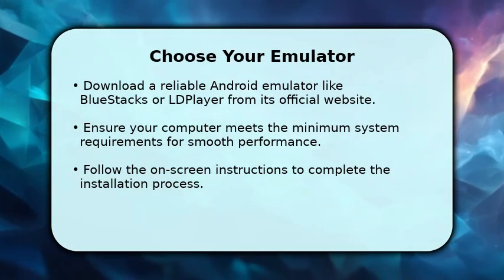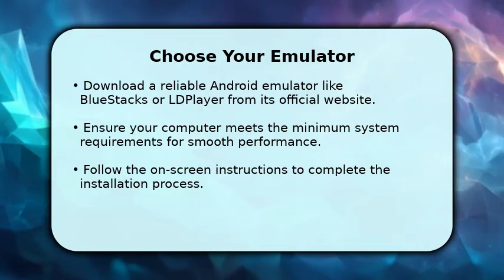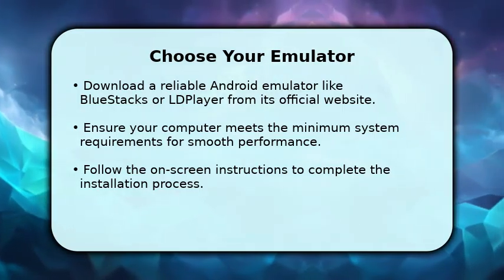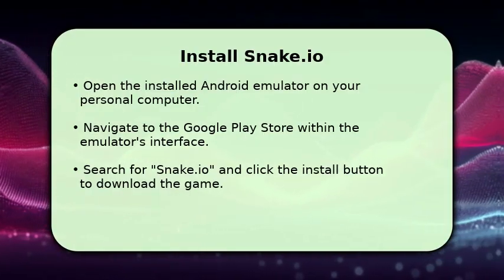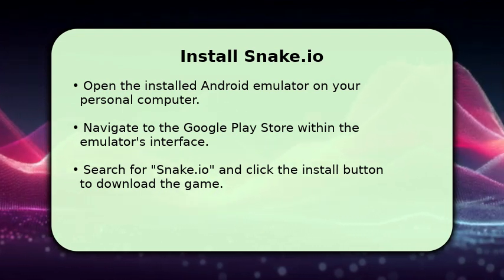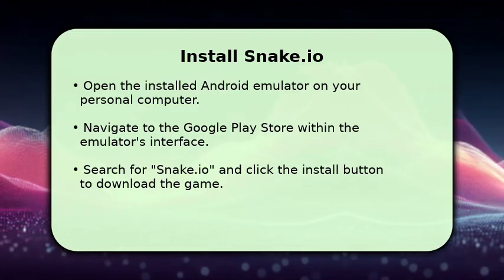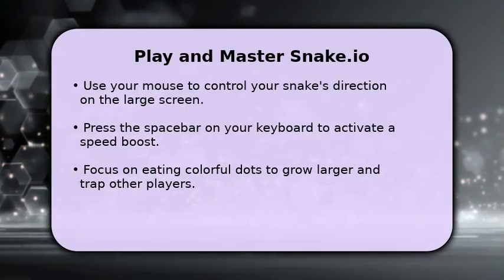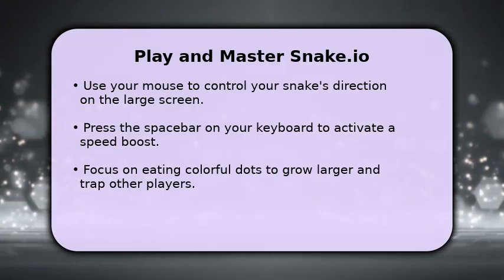How to Play Snake Io on PC (Easy Method)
▸ (v) Learn how to play Snake Io on your PC with this easy-to-follow guide. In this video, we will show you the steps to download and install the game, as well as provide tips on how to improve your score. Whether you're a beginner or an experienced player, this tutorial is perfect for you.